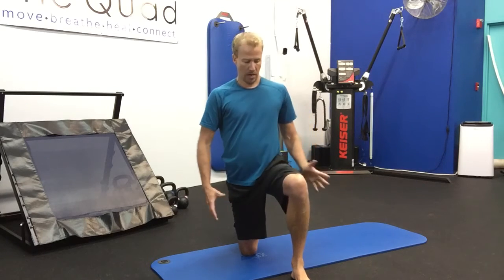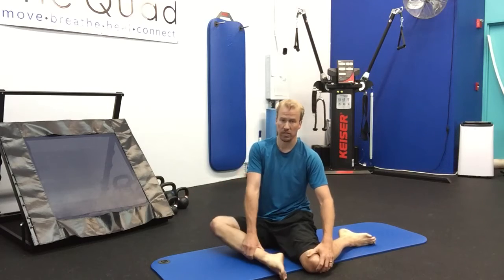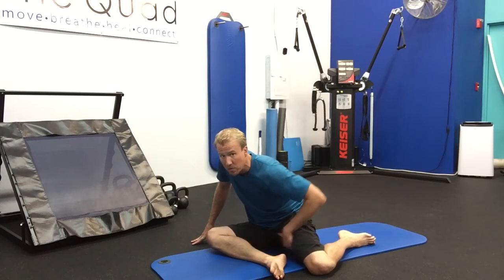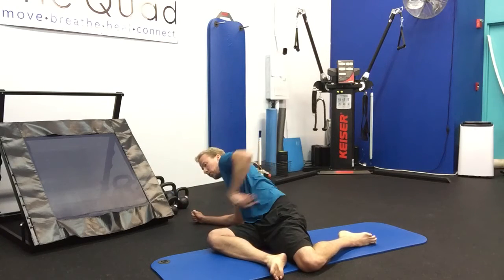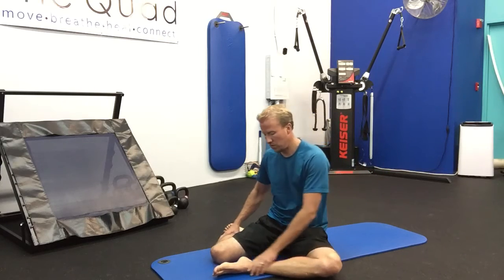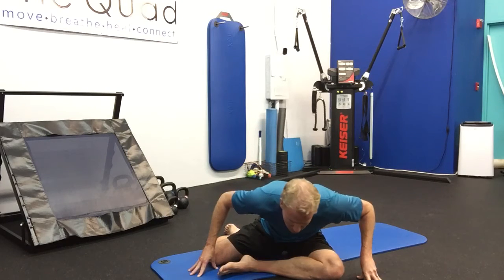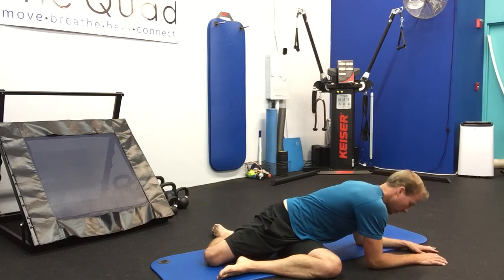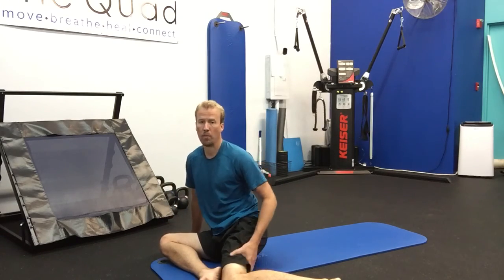How to Stretch your hips and low back